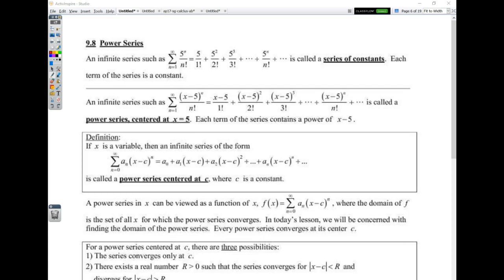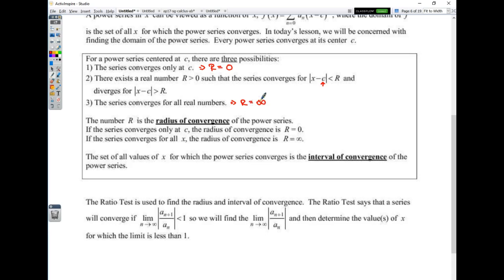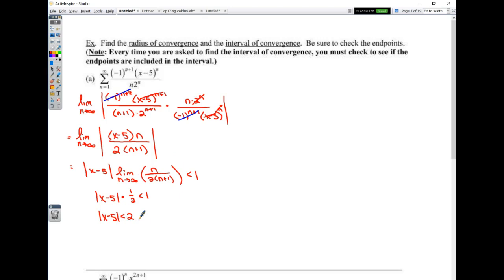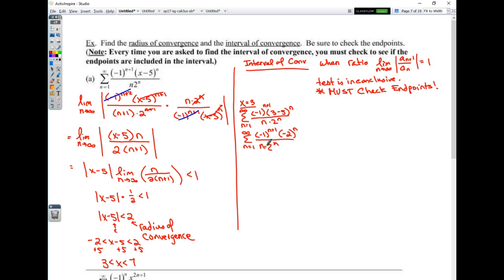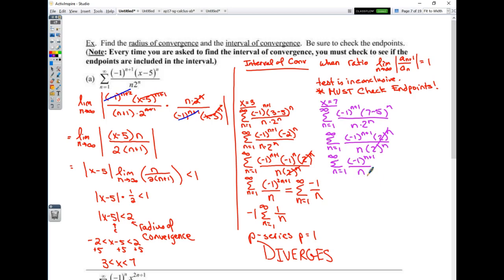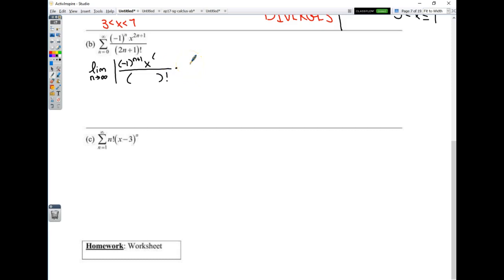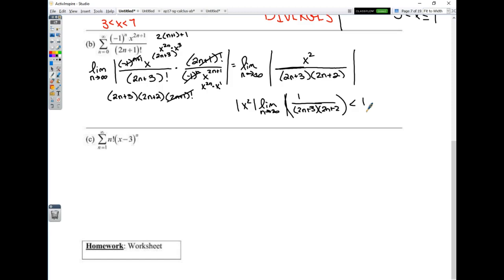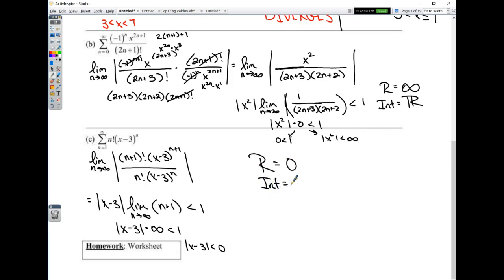PMHS Calculus BC: Radius and Interval of Convergence